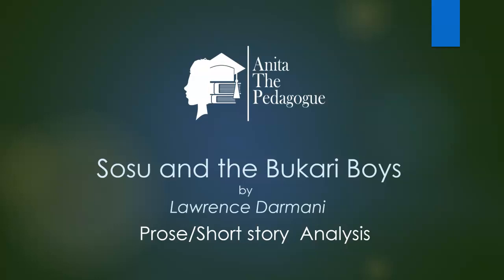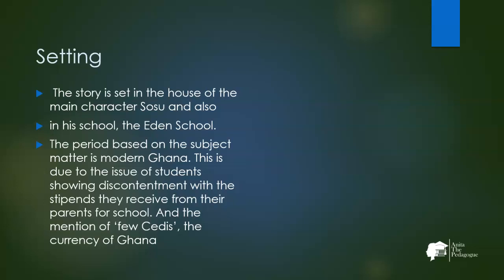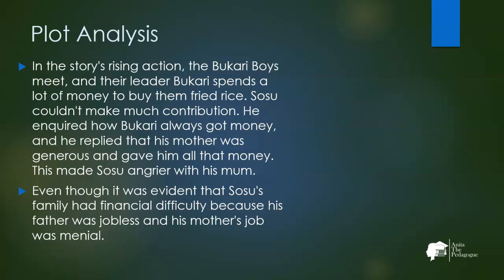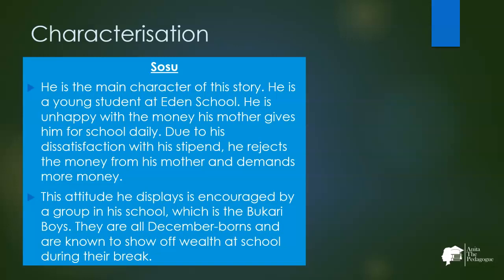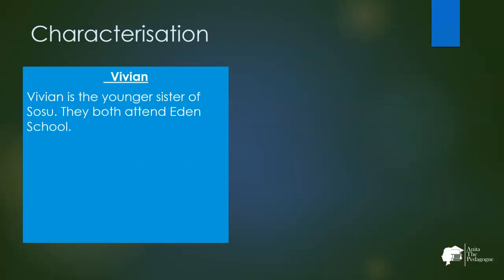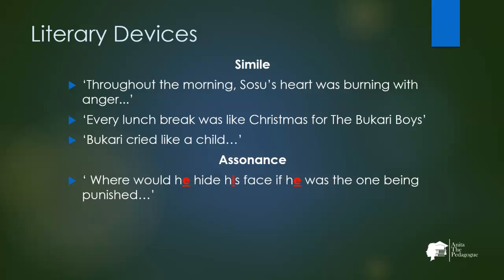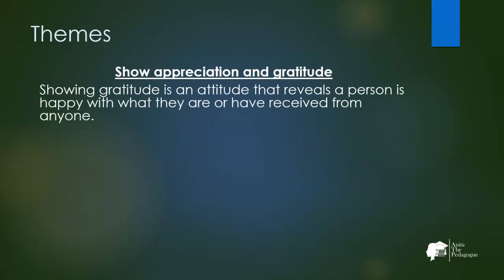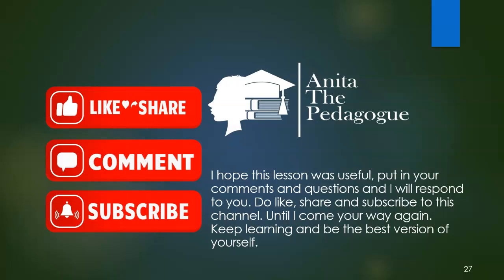Sosu and the Bukari Boys by Lawrence Darmani Analysis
This lesson takes you through the step-by-step analysis of the short story 'Sosu and the Bukari Boys' by  Lawrence Darmani. The title, setting, point of view, plot, literary devices, themes and some likely examination questions have been discussed.